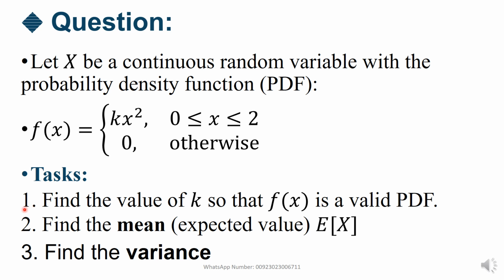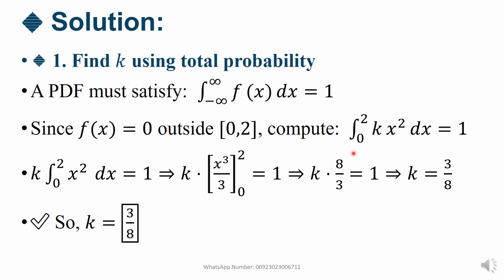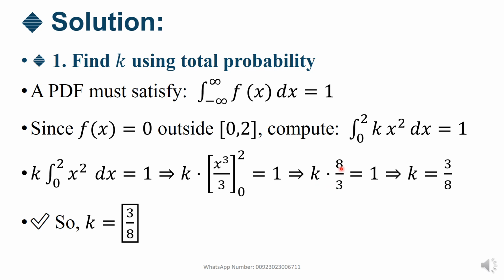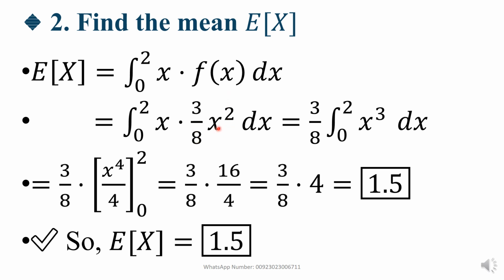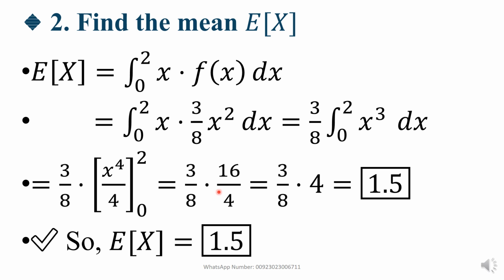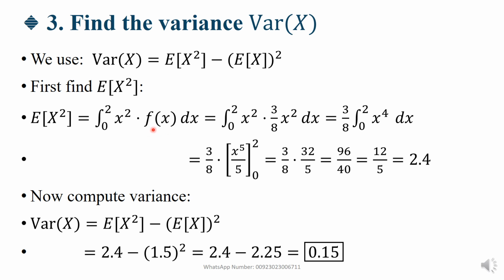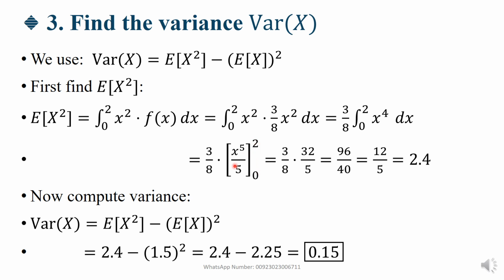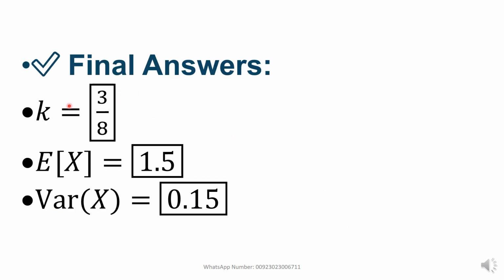Continuous probability distribution example